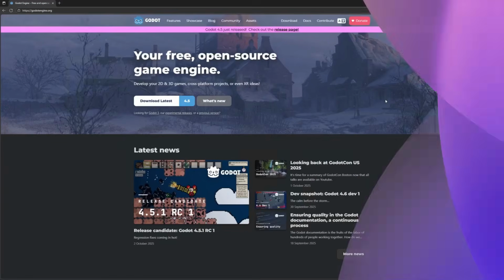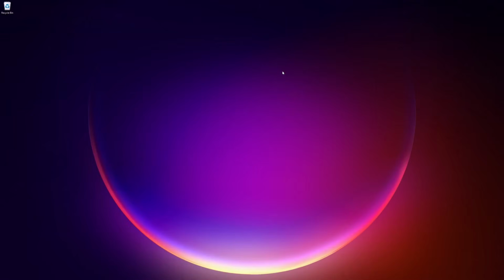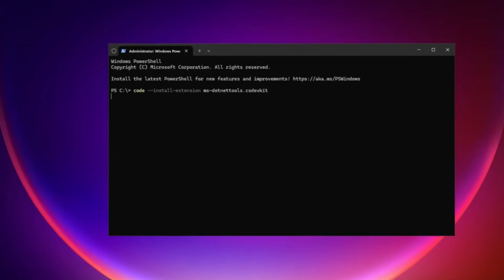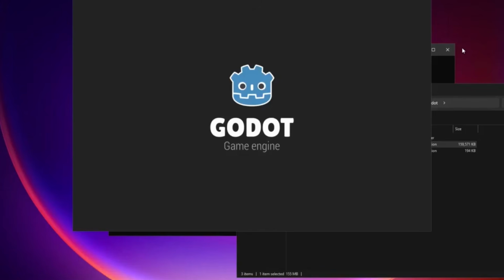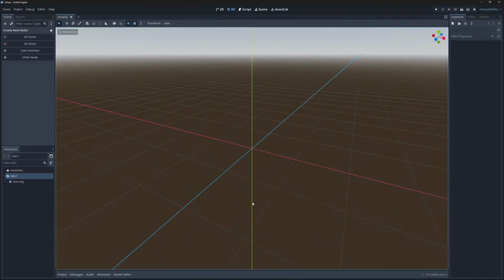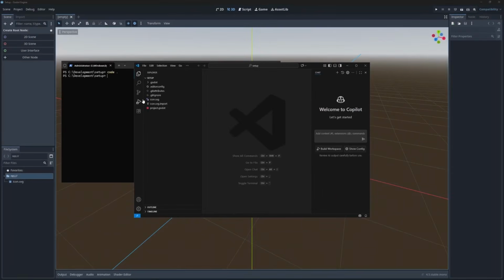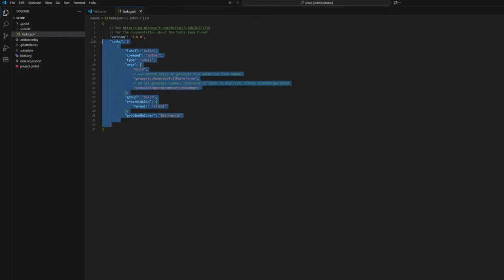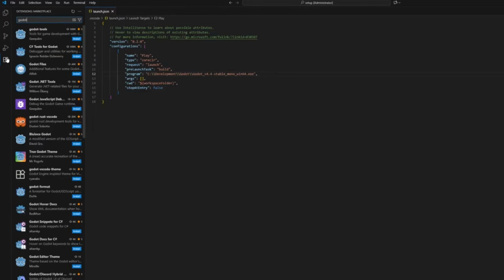Installation - Set up Godot, VS Code, and C# (Part 2 of 9)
Before you start building games in Godot with C#, it's essential to get your development environment properly configured. In this episode, you'll walk through every step needed to install and set up Godot with .NET support, configure Visual Studio Code, and download the course project from GitHub.

How to install Godot with .NET support
Setting up Visual Studio Code as your editor
Installing the .NET SDK and C# Dev Kit
Configuring Godot to work with VS Code
Creating launch and task files for debugging
Installing the C# Tools for Godot extension
Downloading the course files from GitHub

✅ Chapters
00:05 - Intro: Setting Up Your Environment
00:15 - Installing Godot with .NET Support
00:31 - Setting Up Visual Studio Code
01:00 - Installing the .NET SDK
01:30 - Configuring Godot to Use VS Code
02:20 - Creating a Debug-Friendly Project
03:00 - Adding Launch and Task Files
04:00 - Installing C# Tools for Godot
05:18 - Downloading Course Files from GitHub
05:32 - Wrap-Up and What’s Next